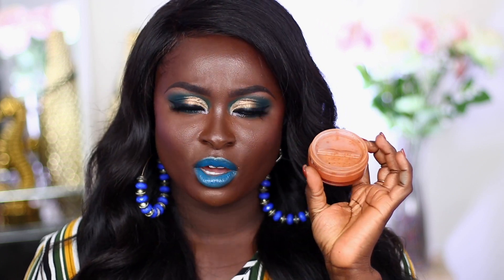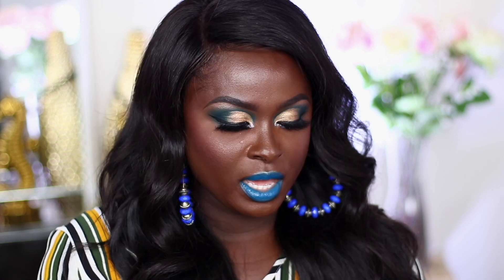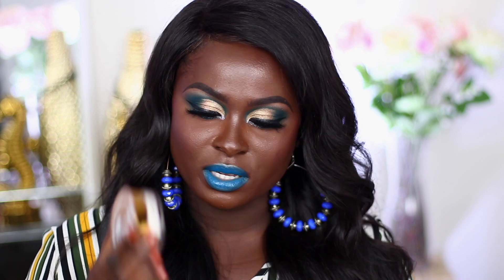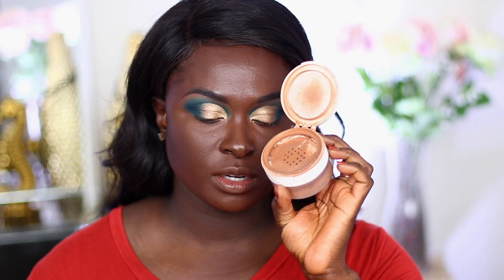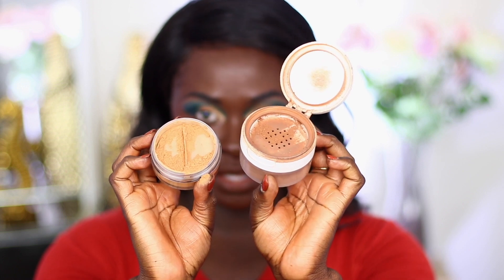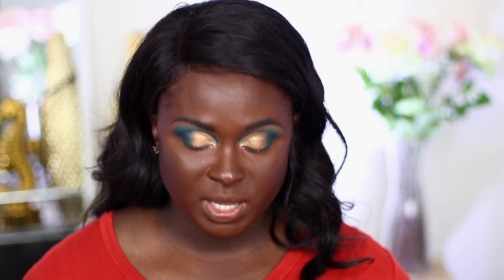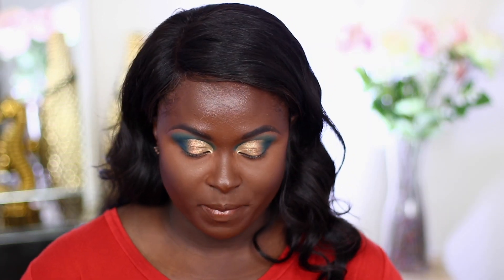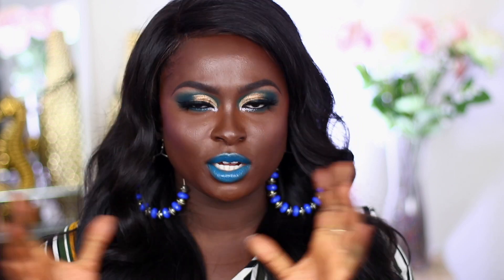*NEW* BEAUTY BAKERIE FLOURS (SETTING POWDER): 3 NEW SHADES | OHEMAA BONSU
Hey Gems, so we are taking a look at the BEAUTY BAKERIE FLOUR SETTING POWDERS. They added 3 new shades and renamed all their powders. So we take a look at the powders and see if we can BAKE!!

I prefer
The Brown Flour

Perfect Foundation Series:
🐋  | goo.gl/31Jk9k